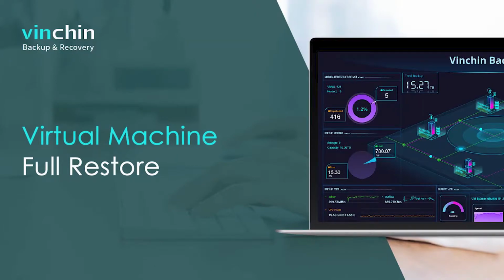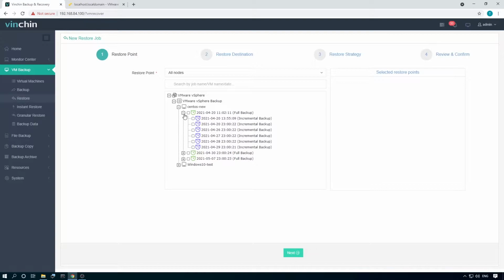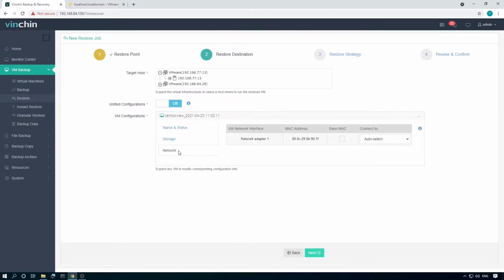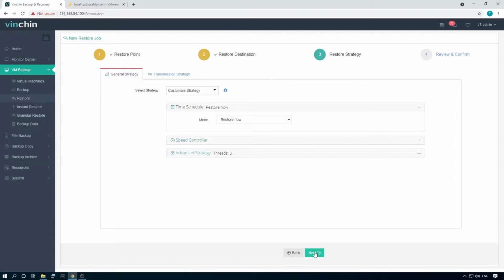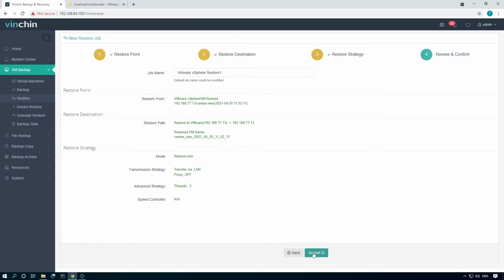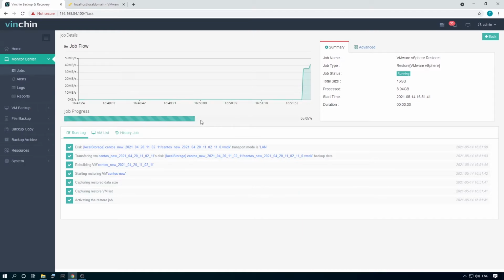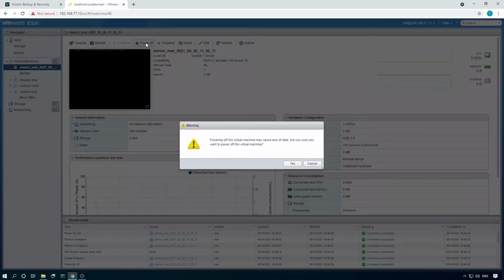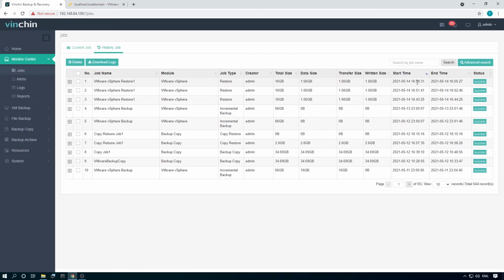Virtual Machine Full Restore With Vinchin Backup & Recovery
After backup, select the corresponding VM restore point to recover, where to restore the VM and set up storage & network info to finish creating the VM recovery job. You can choose restore at once or restore as scheduled according to your demand.